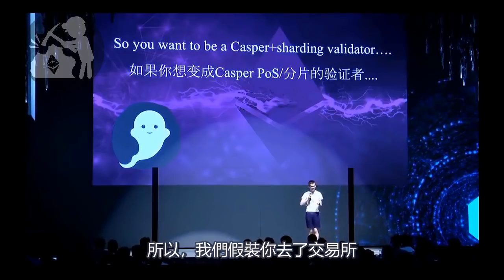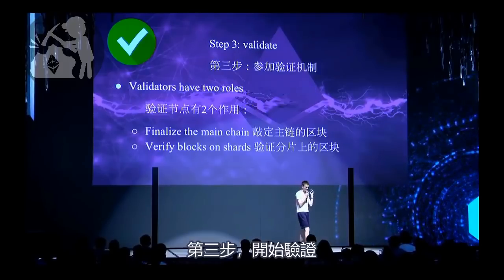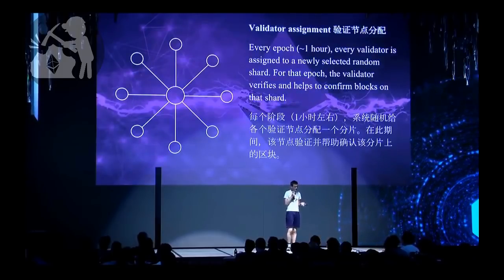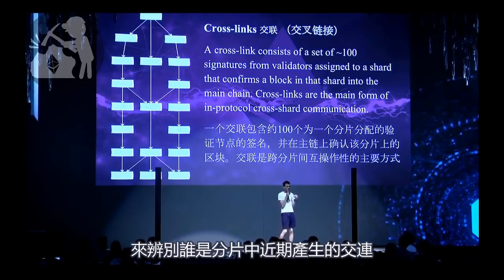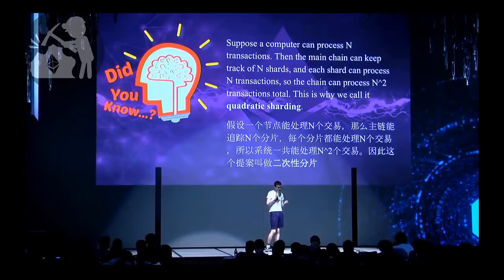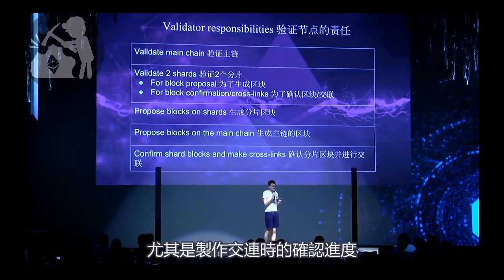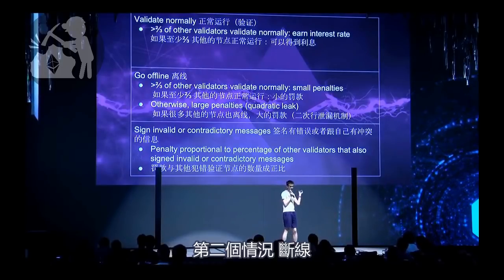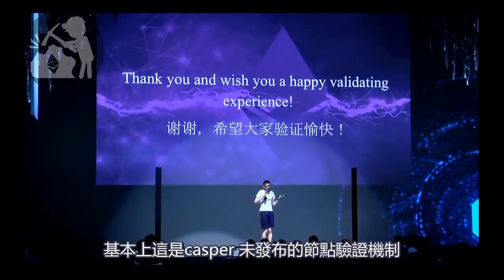Ethereum Casper 6/9